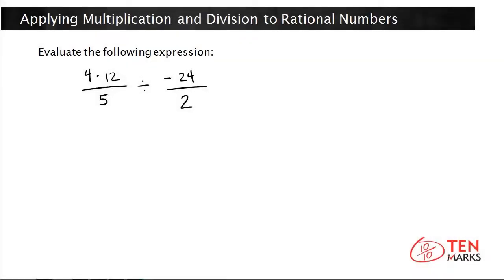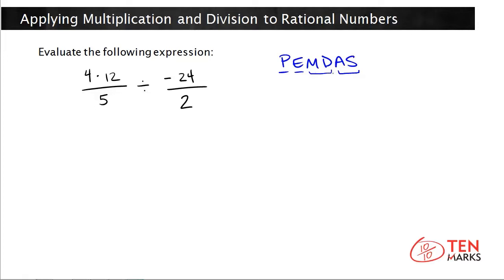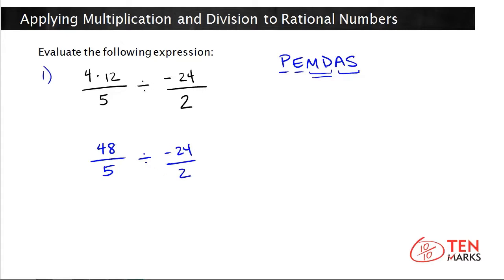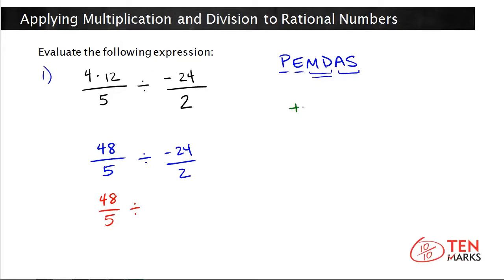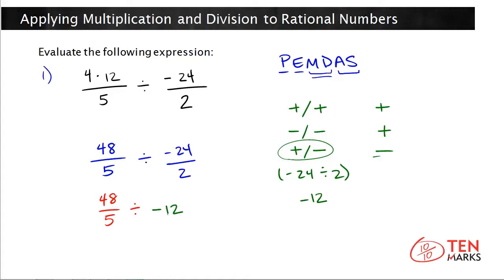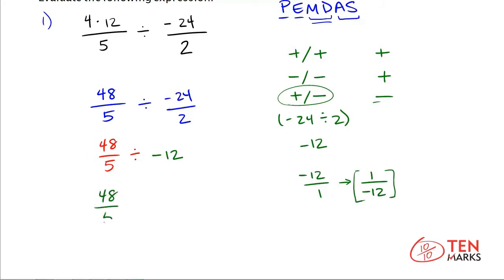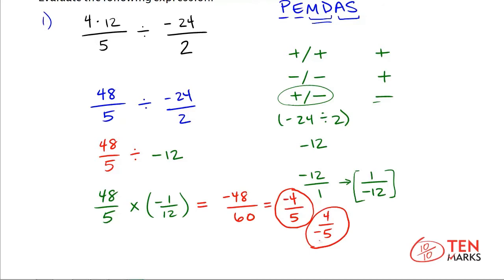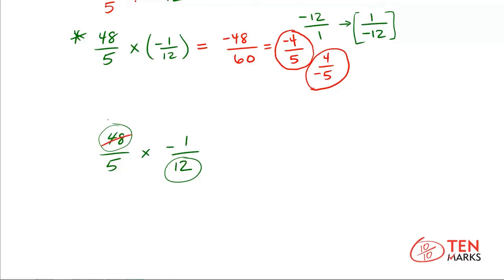Applying Multiplication and Division to Rational Numbers (7.NS.2c)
This video shows how to solve problems that involve the multiplication and division of rational numbers.